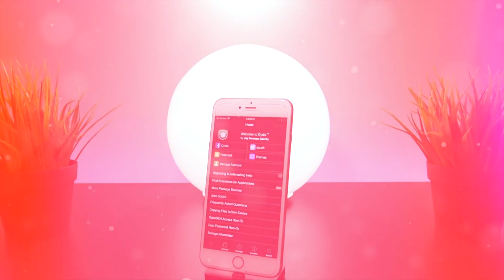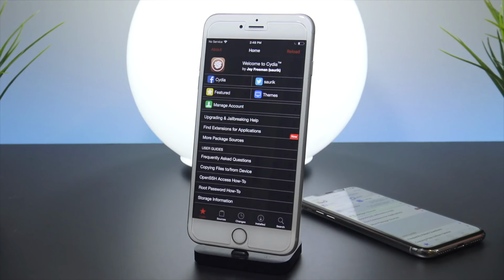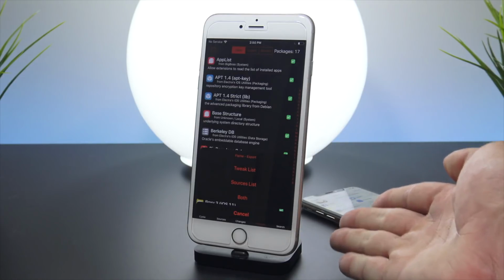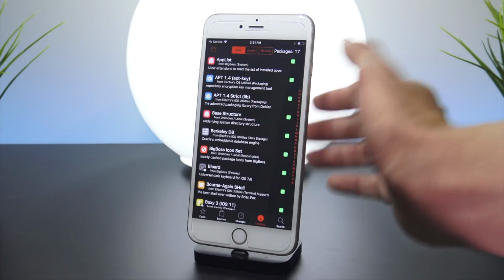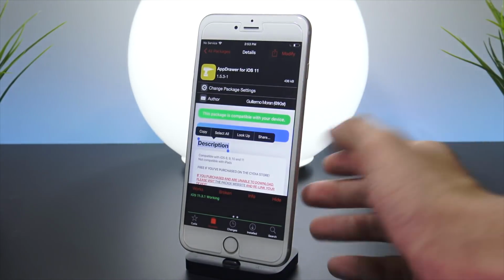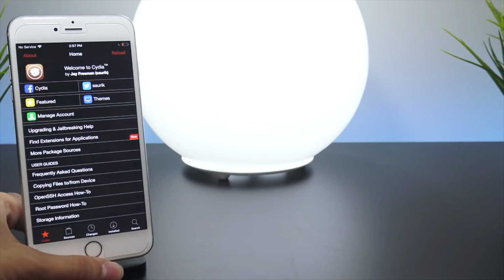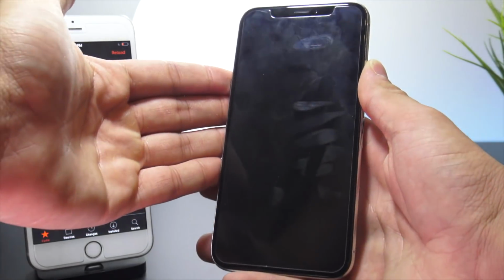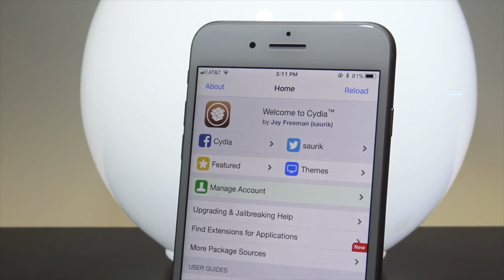Top Cydia Tweaks iOS 11.3.1 - 11.4 Jailbreak for Electra!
BEST iOS 11.3.1 - iOS 11.4 Top Cydia Tweaks after Electra Jailbreak on 11.3.x! Best Electra Compatible 11.3.1 Cydia Tweaks of 2018 available

IMPORTANT LINKS:
 ► Jailbreak 11.3.1 NO Computer: